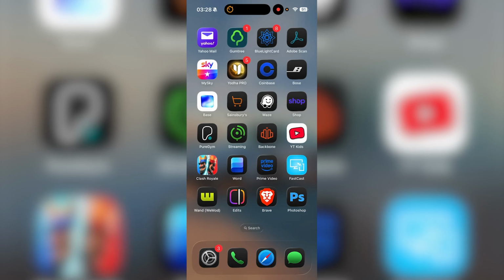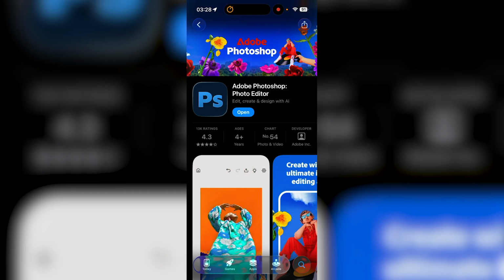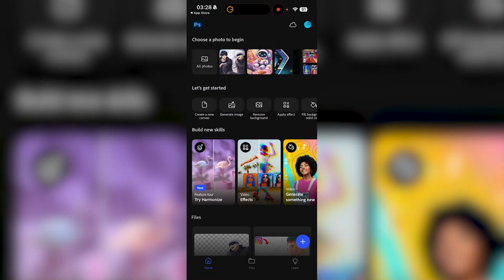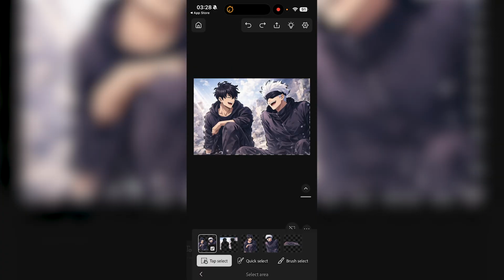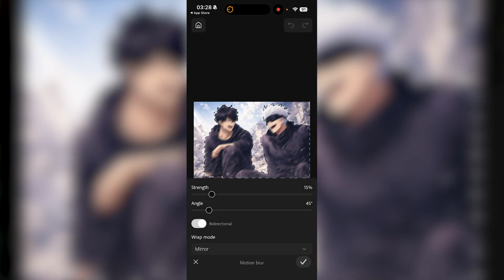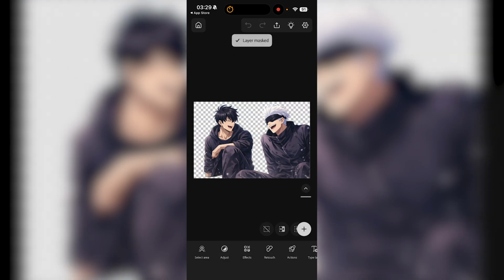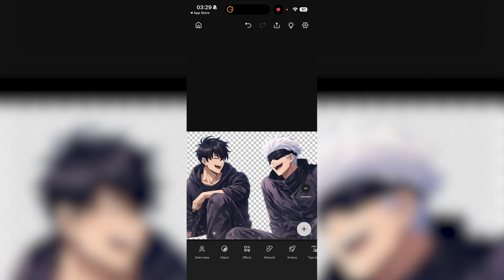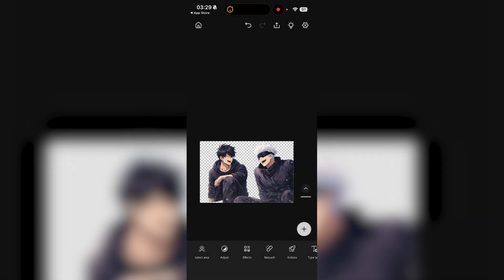How To Photoshop On Phone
How To Photoshop On Phone, Photoshop On Phone